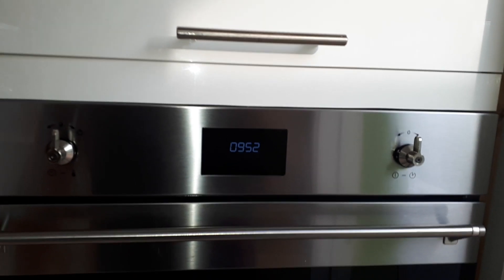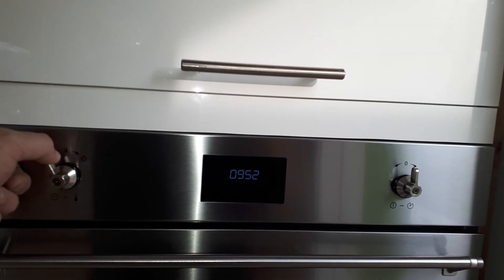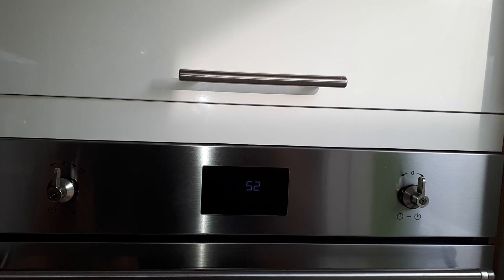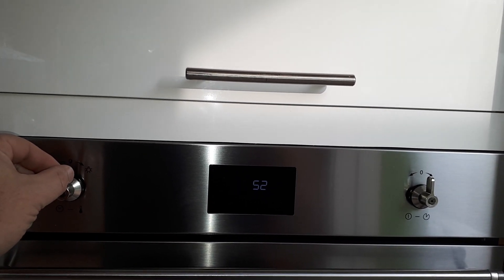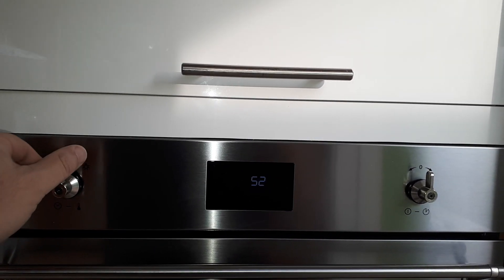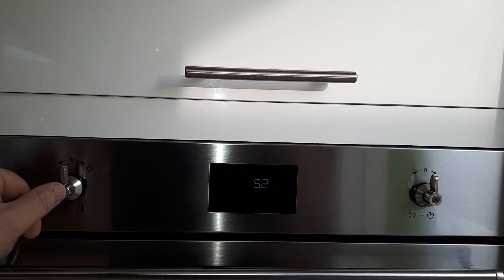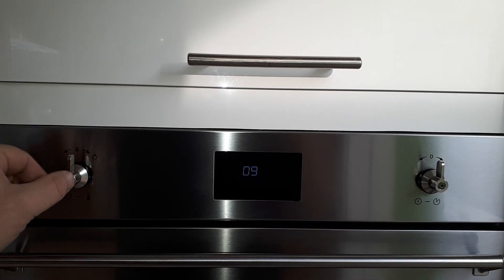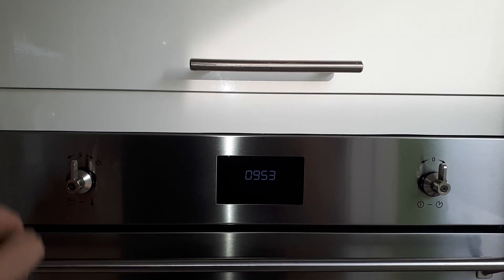Smeg oven clock setting for model SF6372x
To set the clock on your Smeg oven, all you need to do is turn and hold the left hand button to the left or to the right, this will start the clock setting action, you can then use the left or right button to change the hours, push the button to change the minutes, push again to set.

You can also power off the oven and when you power it back on the first thing it will ask you to do is set the clock.